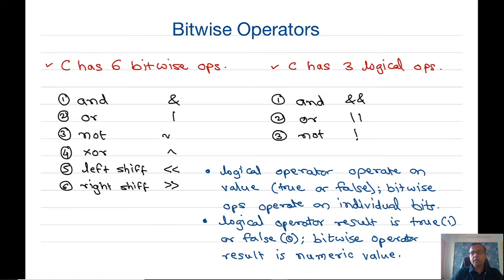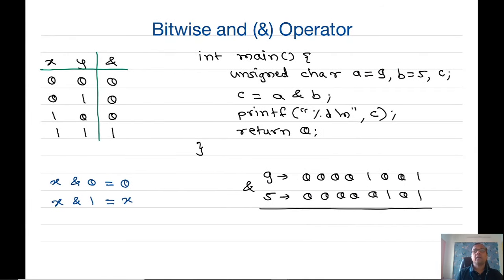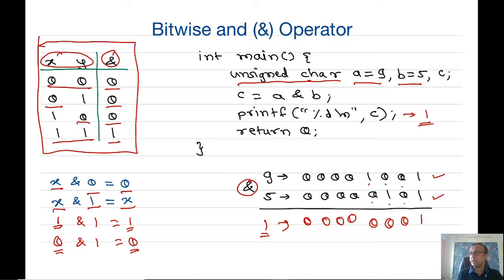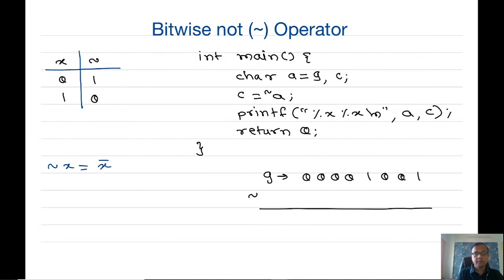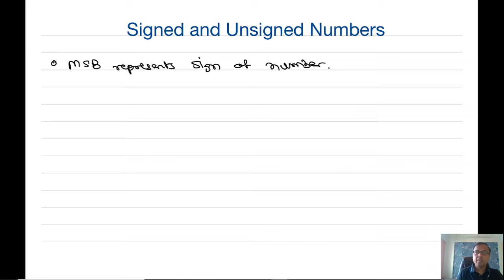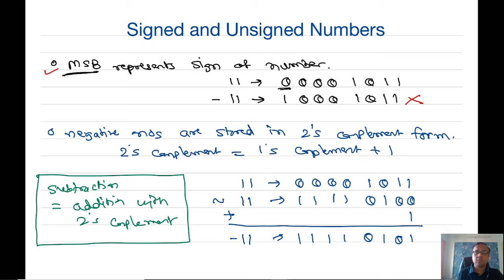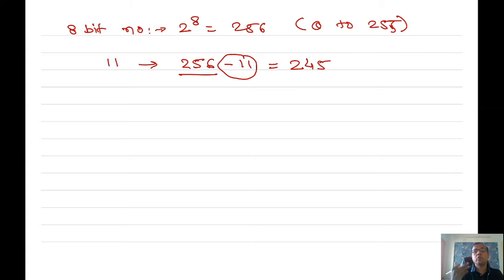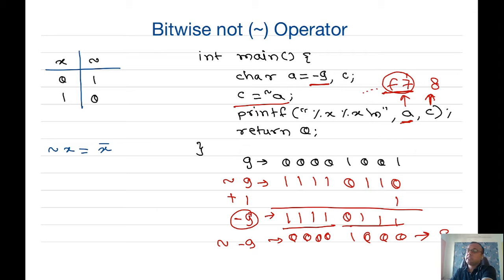C Programming - Bitwise Operators 1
Let us begin with basic bitwise operators in C